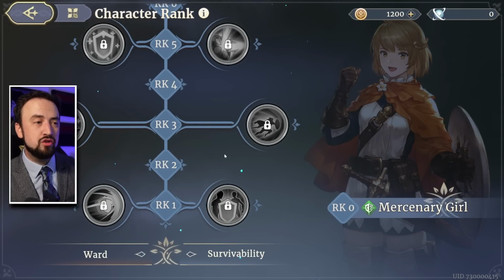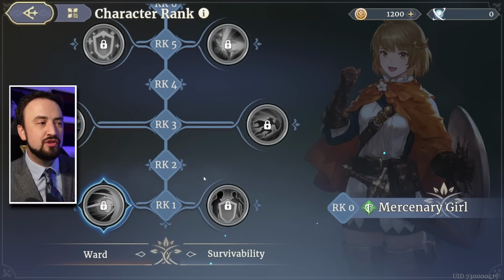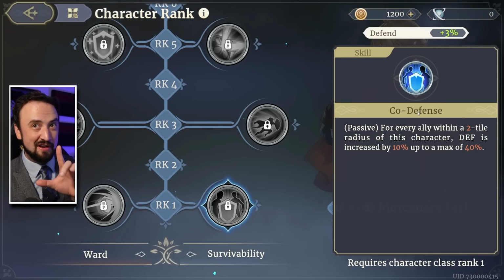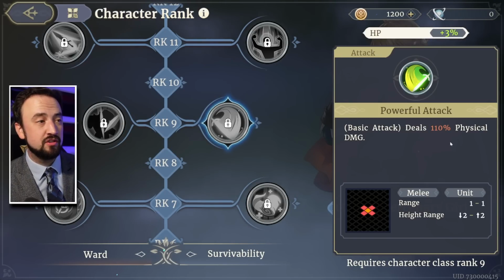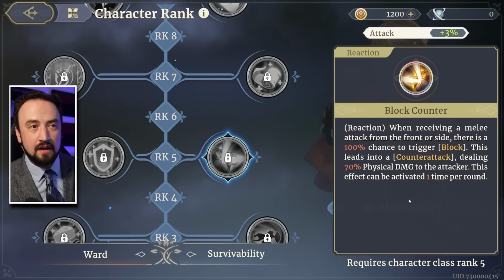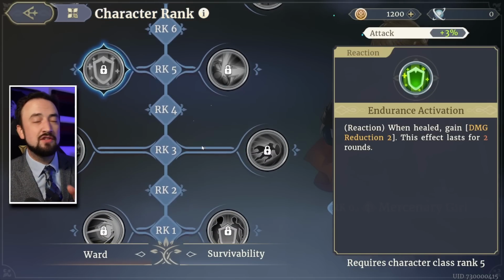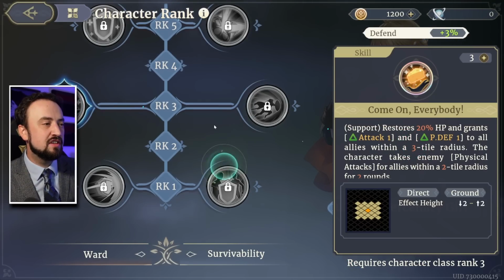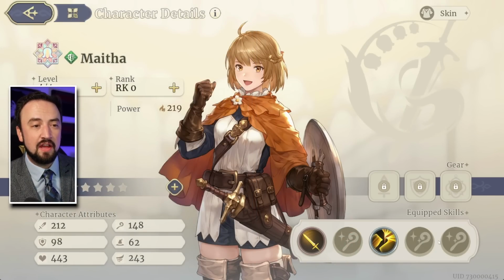YOU CAN RUIN CHARACTERS IN SWORD OF CONVALLARIA?!? SoC Skill Tree Guide / Breakdown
Hook me up with those Amazon sales!!